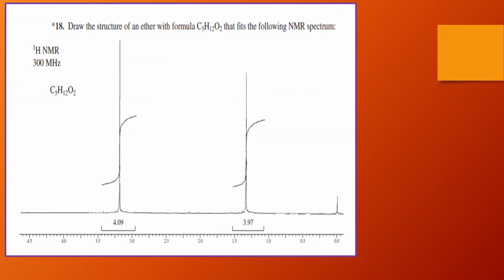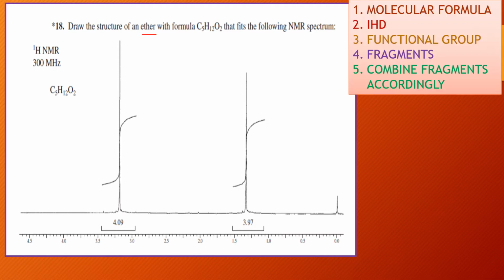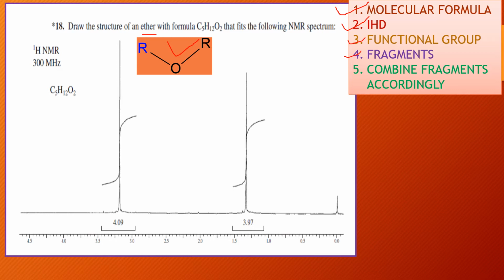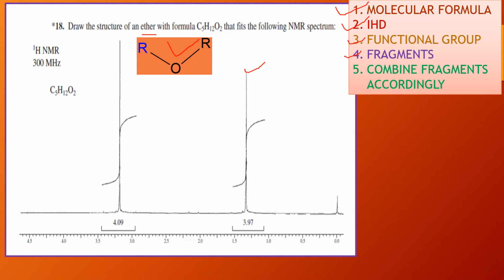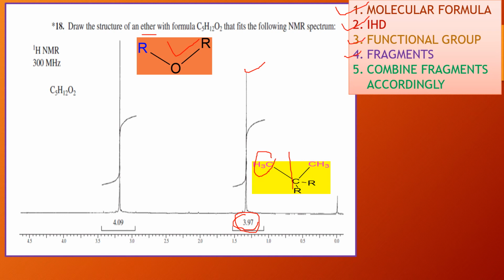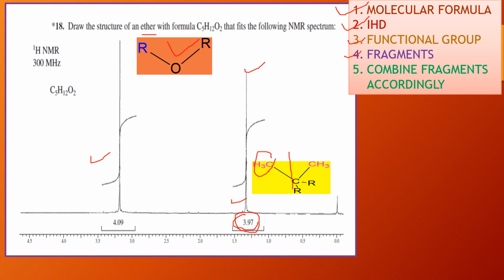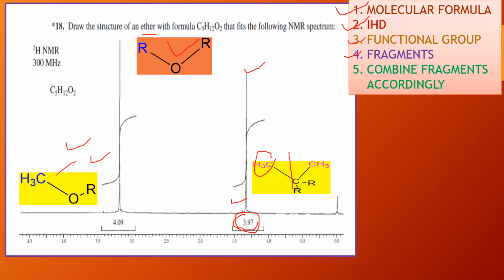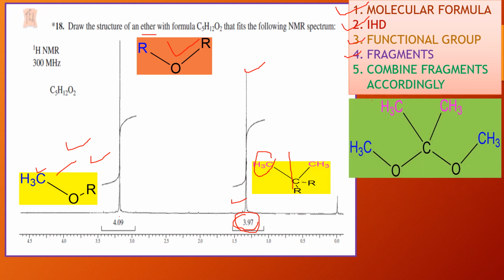how to solve H-NMR spectrum |find molecular structure with the help of H-NMR spectrum | part 8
if you watch this series then you would have command to solving H-NMR spectrum ,simple tricks to solve H-NMR spectrum ,if still you have any confusion or trouble comment below ,i'll try to solve your queries . and if you want more video related to different topics specially of organic chemistry then kindly subscribe my channel and don't forget to click bell icon .